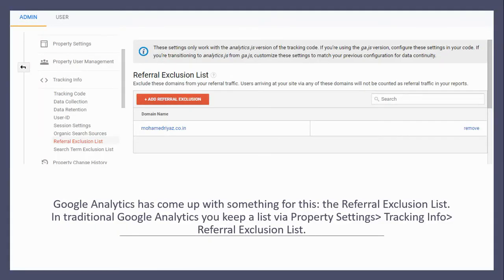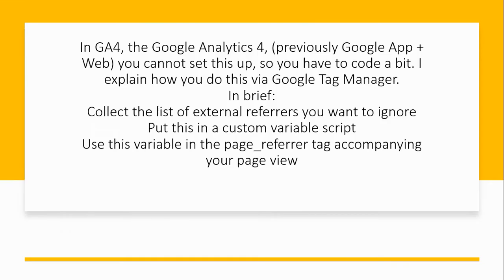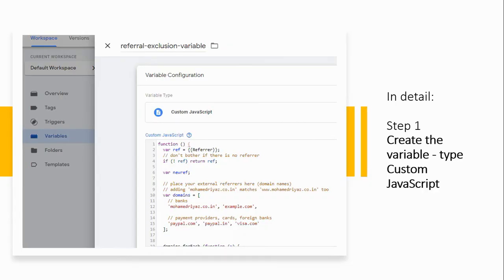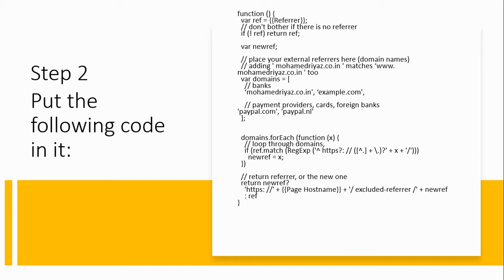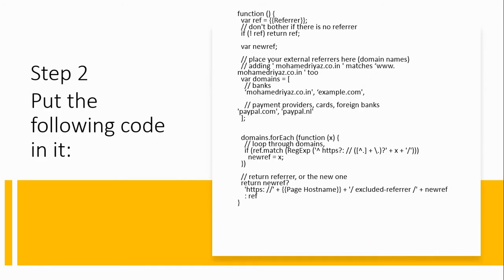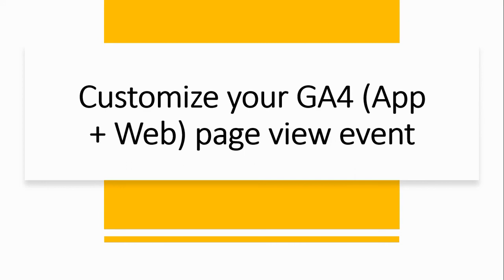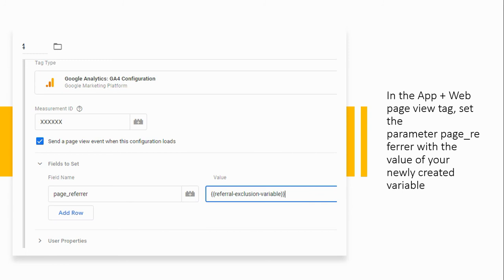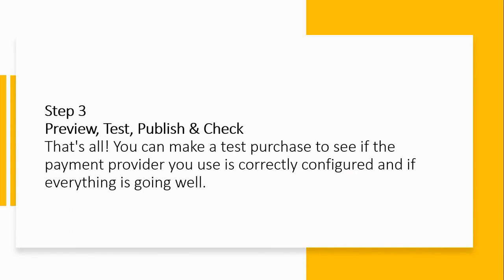Google Analytics 4 (GA4): How to Add a Referral Exclusion * GTM * Exclude Referral Domains in GA 4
In this Google Analytics tutorial, we will be learning how to remove referrals in GA4 using GTM.

Find out how to add a referral exclusion for third party websites that redirect traffic back to your website. For example, if you have an eCommerce website and use PayPal to take payments.

Stop getting your own property being considered as a referral domain. The referral exclusion list will attribute traffic from your own domain as direct traffic.  if your site has user journeys that cross subdomains, and the referral exclusion list does not include your site’s domain, then you can get Self-referrals, as well as invalid extra sessions in reports. To fix the problem, ensure that your domain is included in the referral exclusion list.

Learn how to apply an include filter to only include your website's own traffic in reports. Plus creating a source filter to remove fake referrals, using a language filter to remove spam from the languages report, and how to enable the default bot filtering.

Custom JavaScript Code below for you to copy (Don't forget to update code with your Domains and Payment Methods)
function () {
  var ref = {{Referrer}};
  // don't bother if there is no referrer
  if (! ref) return ref;

  var newref;

  var domains = [
    // banks

  domains.forEach (function (x) {
    // loop through domains,
    if (ref.match (RegExp ('^ https?: // ([^.] + \.)?' + x + '/')))
      newref = x;

  // return referrer, or the new one
  return newref?
    'https: //' + {{Page Hostname}} + '/ excluded-referrer /' + newref
    : ref